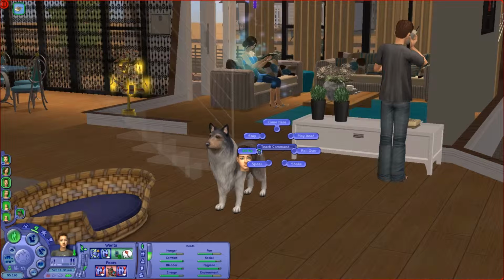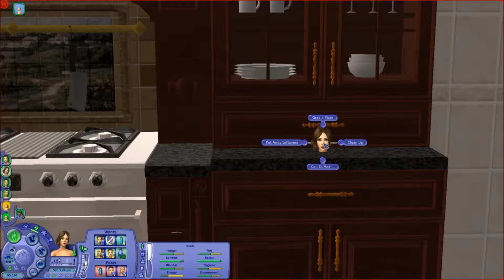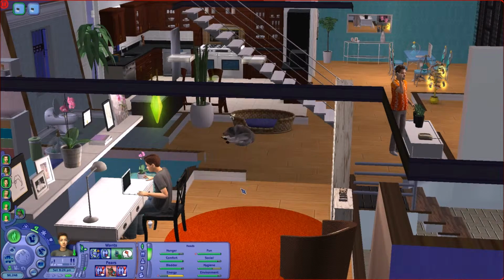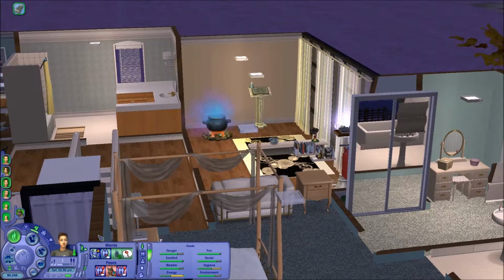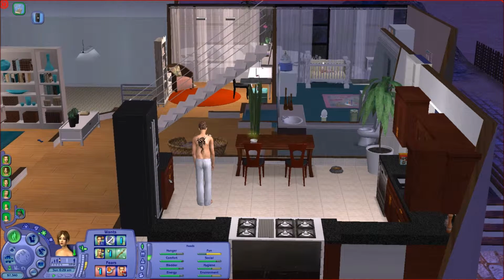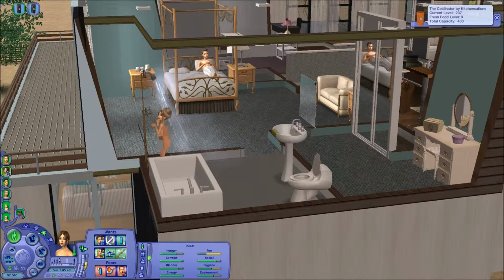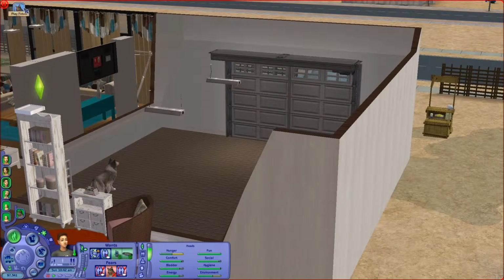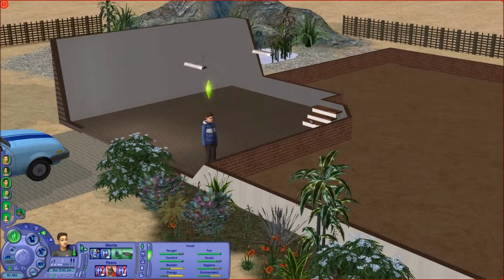Let's Play The Sims 2|Part 28: Max Is No Longer A Pup & He Enters The Work Force!